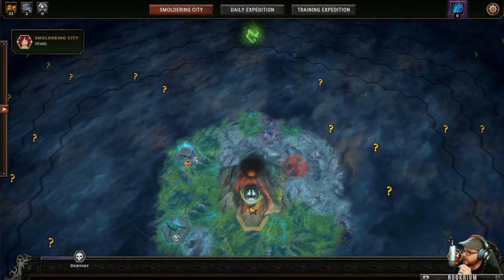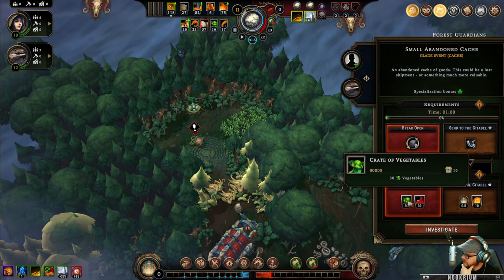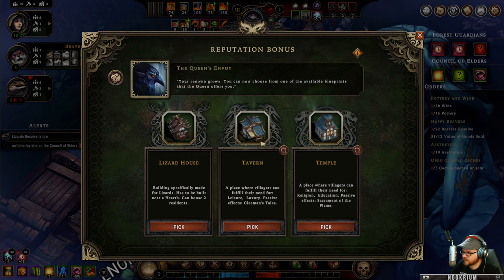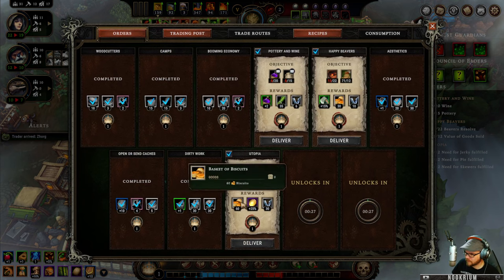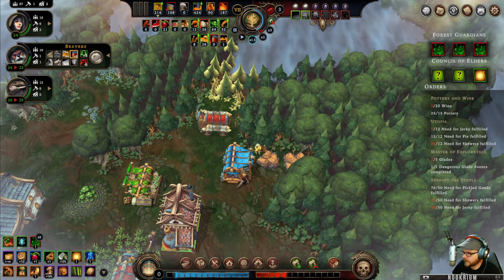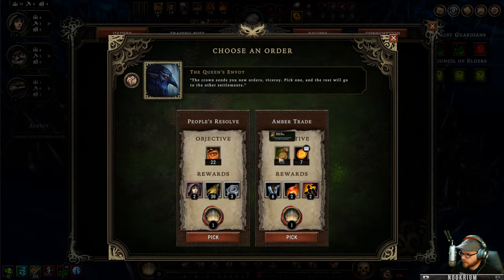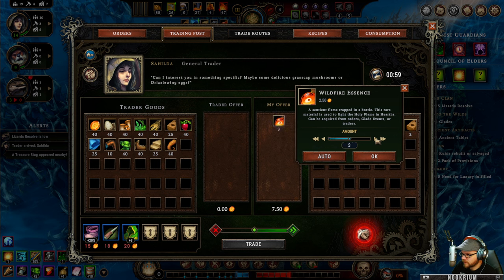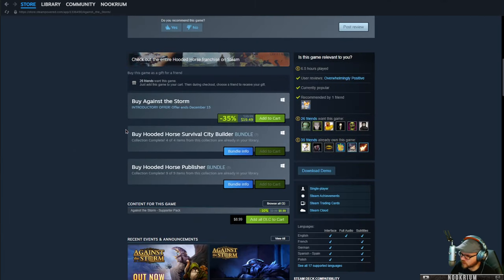Against the Storm - (Dark Fantasy Colony Builder) [Full Release]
A dark fantasy city builder where you must rebuild civilization in the face of apocalyptic rains. As the Queen’s Viceroy, lead humans, beavers, lizards, foxes, and harpies to reclaim the wilderness and secure a future for civilization's last survivors.